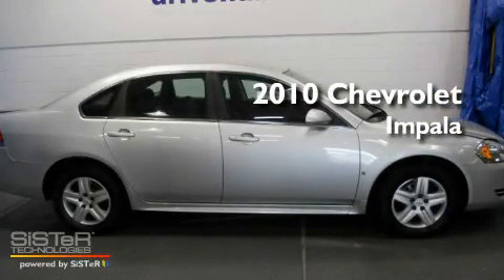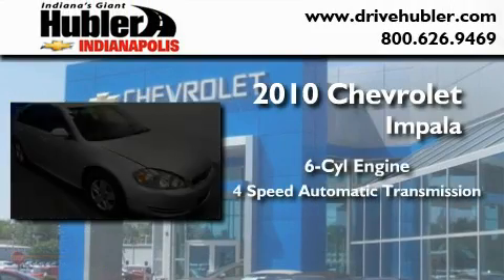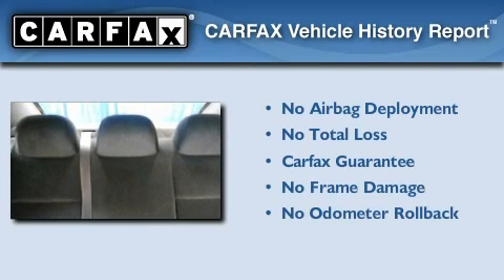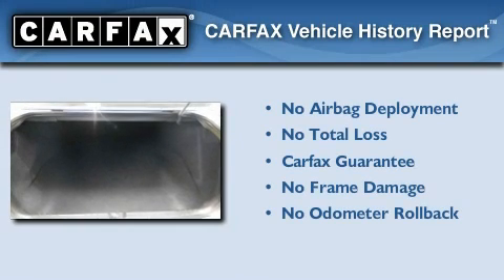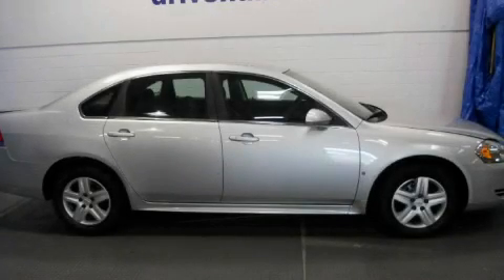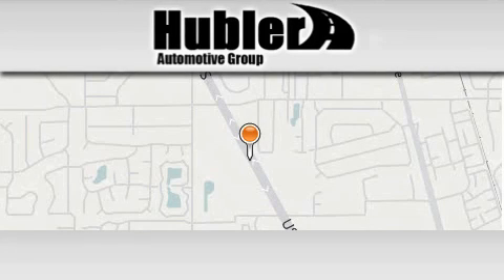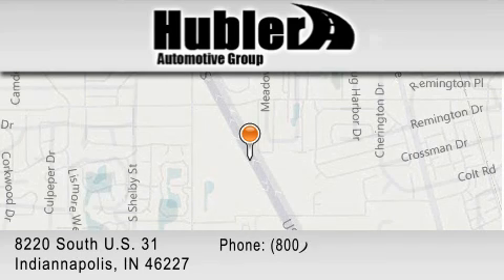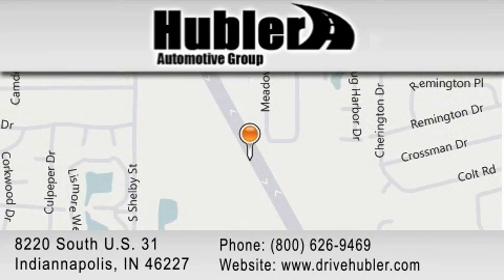2010 Chevrolet Impala Certified Indiannapolis IN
Year: 2010
 Make: Chevrolet
 Model: Impala
 Engine: V6 Cylinder
 Trans.: automatic
 Exterior: Silver Ice Metallic
 Miles: 35,091
 Interior: Ebony
 Stock:

 8220 South U.S. 31

 2010 Chevrolet Impala Indiannapolis IN